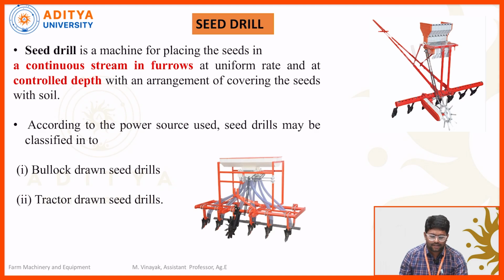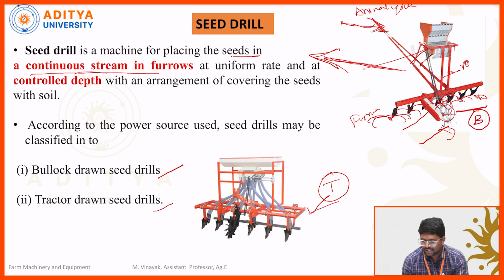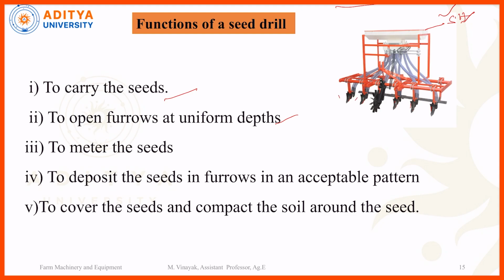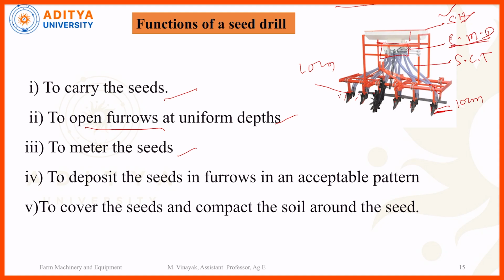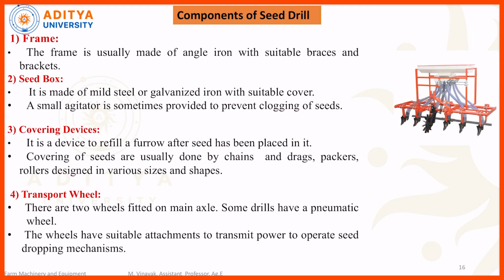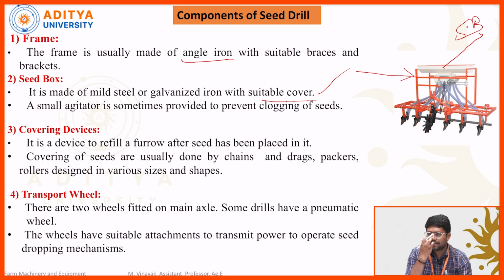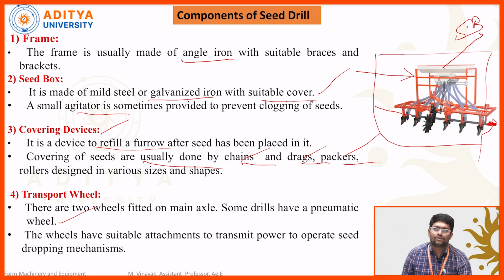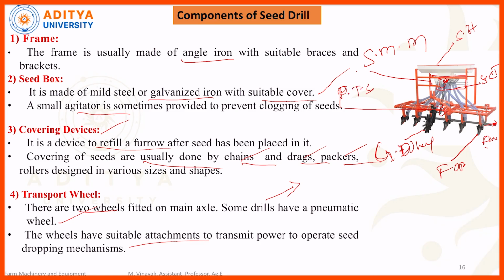Lecture - 9 | Seed Drill | Dr. M. Vinayak | Aditya University-Surampalem